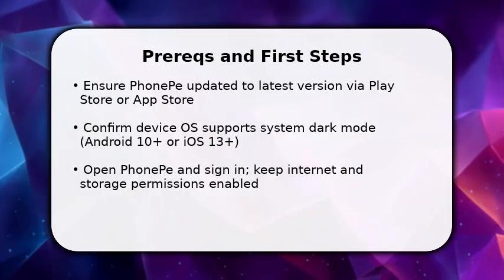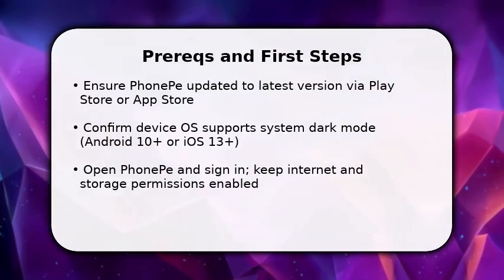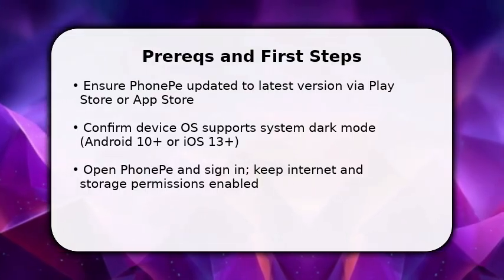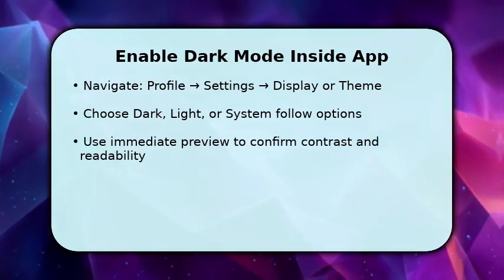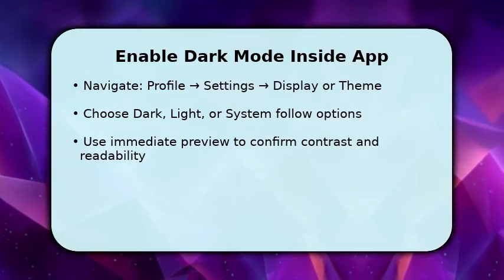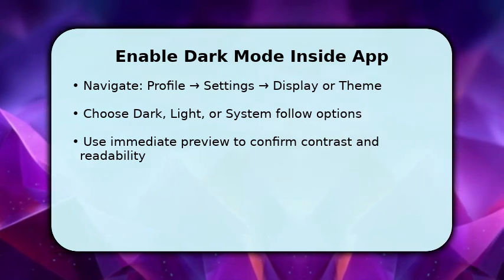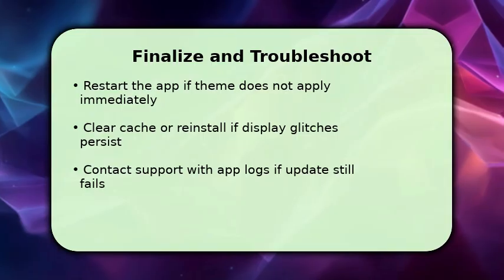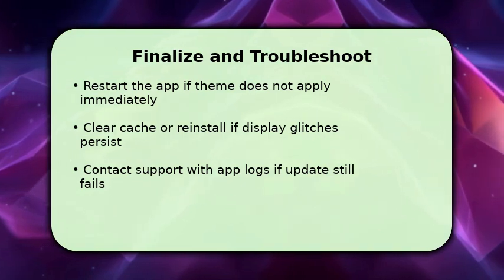How to Dark Mode Phonepe New Update - Step by Step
How to Dark Mode Phonepe New Update - Step by Step | 🔒 Surfshark VPN Deal — Stay private and secure. $1.99/mo + 3 Months Free ▸

Discover the simplicity of switching to dark mode on your phone using Pe's latest update. This step-by-step guide will walk you through enabling and customizing this feature, ensuring a comfortable viewing experience in low light conditions.